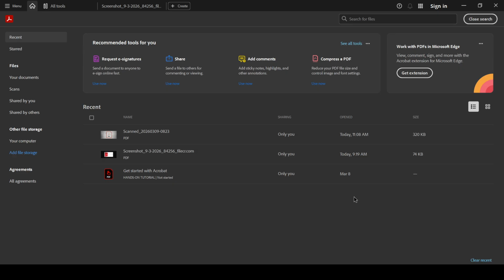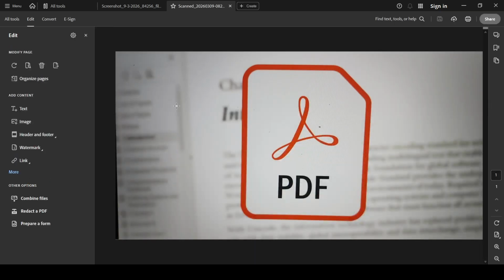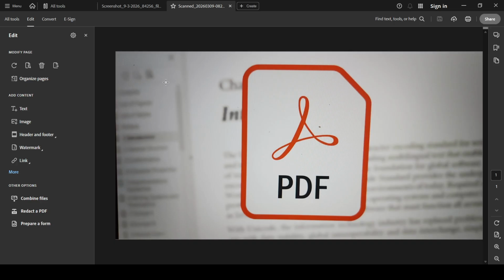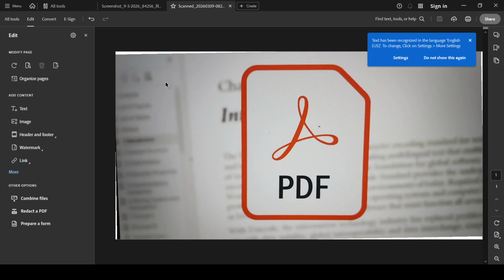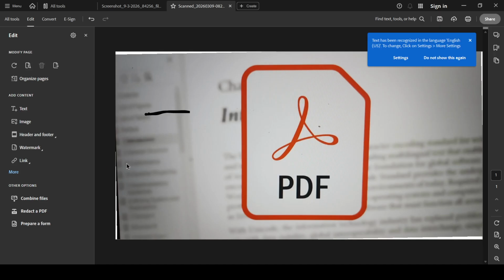How To Draw On Adobe Acrobat (Easiest Way) (2026 Guide)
Mark up your documents like a pro! In this updated 2026 tutorial, I show you How To Draw On A PDF In Adobe Acrobat. I’ll walk you through the Commenting toolbar, how to use the freehand pencil and shape tools, and the "pro" trick for changing line thickness and colors so your notes are impossible to miss.

We dive into the modern 2026 Adobe "Drawing" interface to help you collaborate on B2B documents with total precision. This is the "pro" workflow for mastering visual feedback.